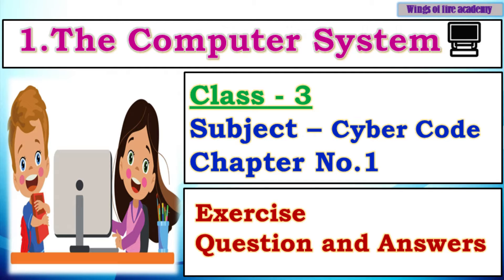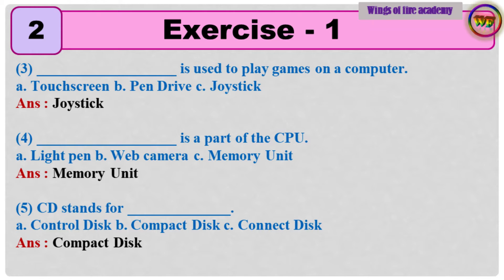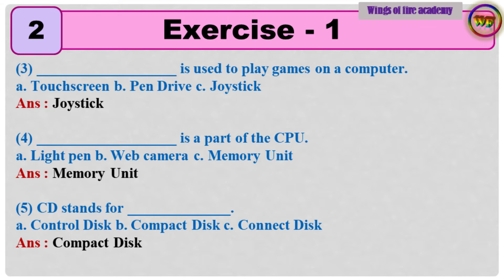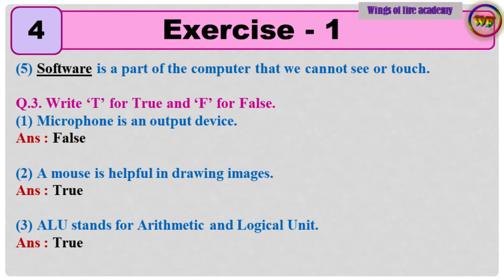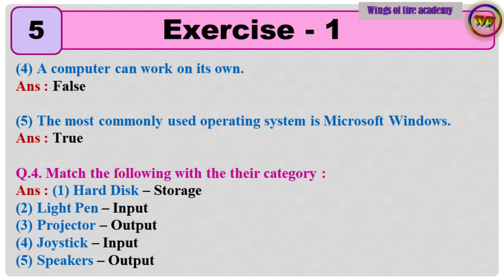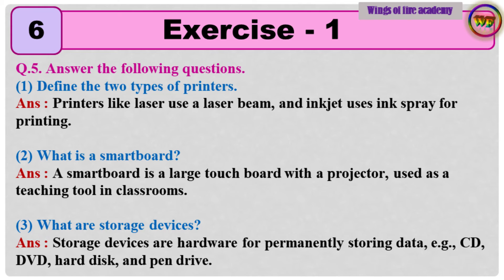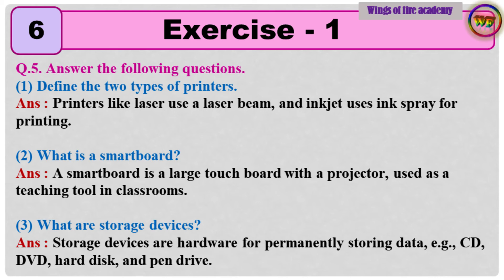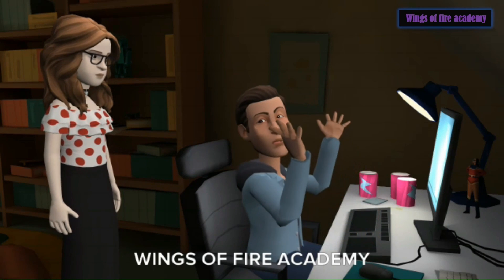1.The Computer System Exercise Class 3 Cyber Code | The Computer System Answers Class 3 Cyber Code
1.The Computer System Exercise Class 3 Cyber Code | The Computer System Question & Answers Class 3 Cyber Code